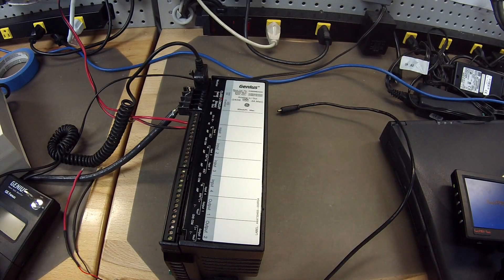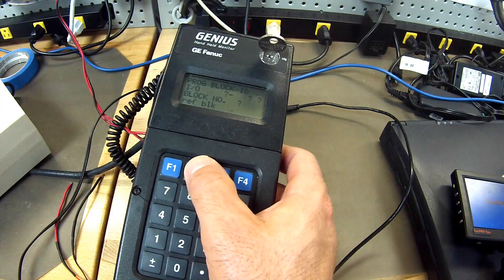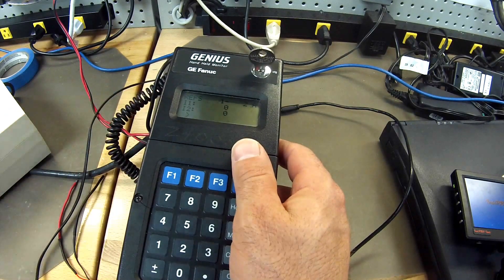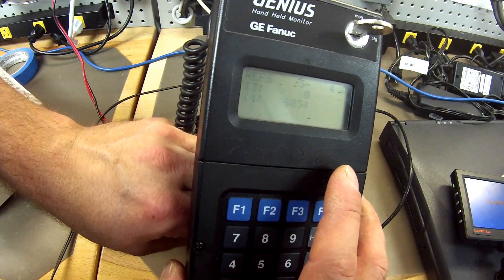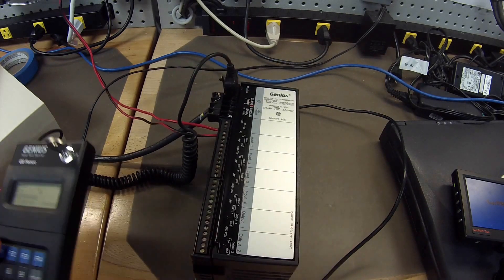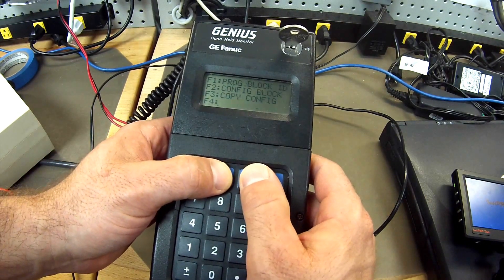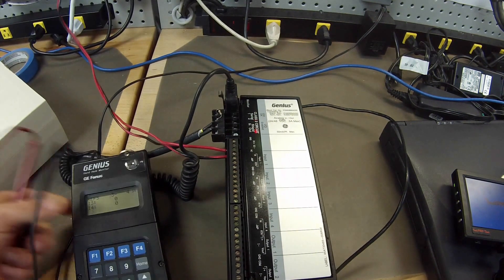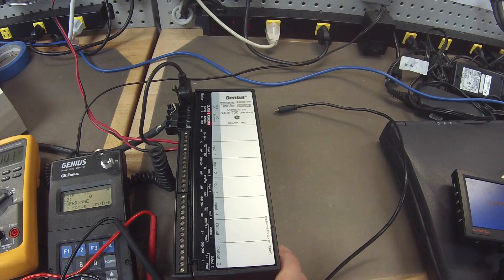How-To Troubleshoot & Test: IC660BBA020 Genius Block GE Fanuc PLC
IC660BBA020: How-to Troubleshoot & Test Genius Block GE Fanuc PLC Training Tutorial & Troubleshooting

This video is a tutorial on how-to troubleshoot and test the IC660BBA020 using Proficy.

"GE Fanuc PLC Genius I/O IC660BBA020
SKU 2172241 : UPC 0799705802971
[Analog I/O Block IC660B IC660BB IC660BBA]

Revision Numbers: IC660BBA020A, IC660BBA020B, IC660BBA020C, IC660BBA020D, IC660BBA020E, IC660BBA020F, IC660BBA020G, IC660BBA020H, IC660BBA020I, IC660BBA020J, IC660BBA020K, IC660BBA020L, IC660BBA020M, IC660BBA020N, IC660BBA020O, IC660BBA020P, IC660BBA020Q, IC660BBA020R, IC660BBA020S, IC660BBA020T, IC660BBA020U, IC660BBA020V, IC660BBA020W, IC660BBA020X, IC660BBA020Y, IC660BBA020Z"